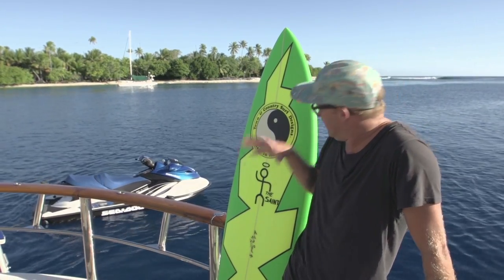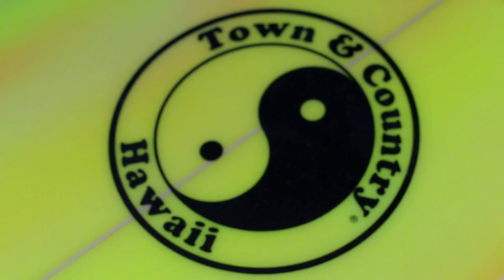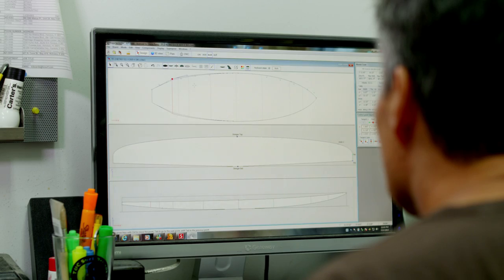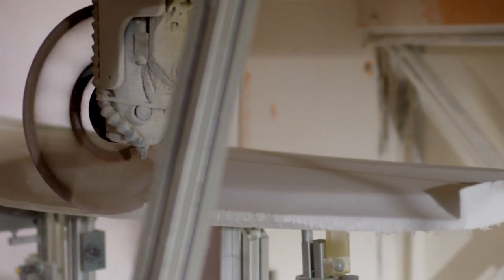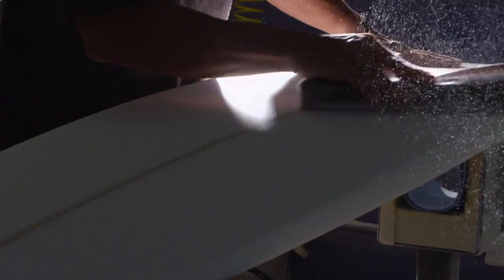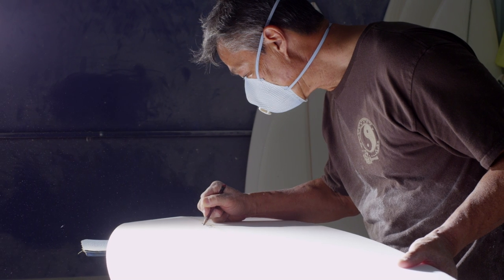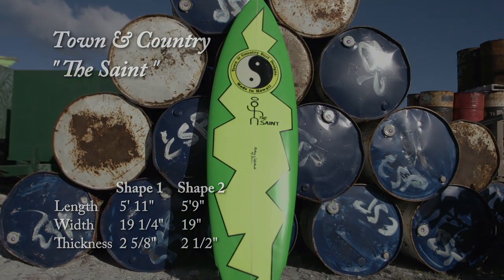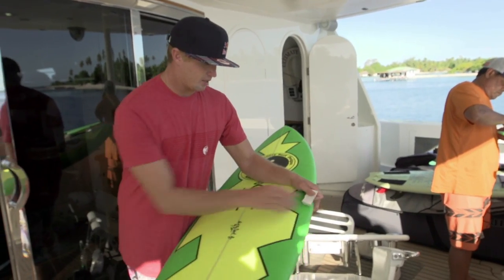Red Bull Decades - Surfing The Town and Country Saint - Ep. 3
Legendary Tahitian surfer, Raimana Van Bastolaer joins the Red Bull Decades crew to ride the radical board from the 80s, Glenn Pang's Town & Country Saint board. See the boys crush it on this board built for fun.